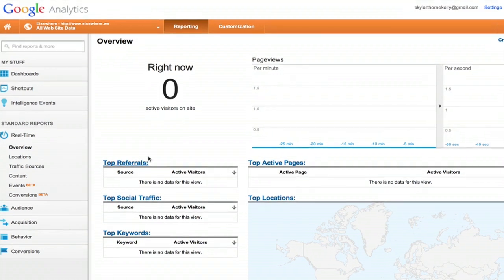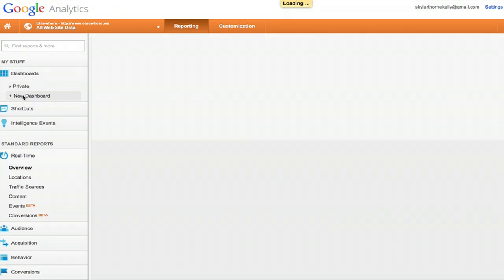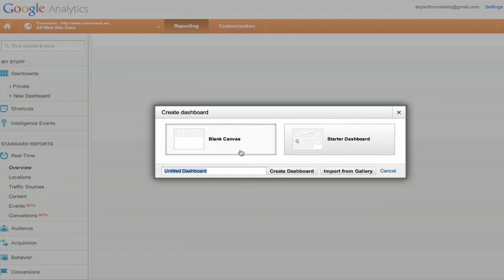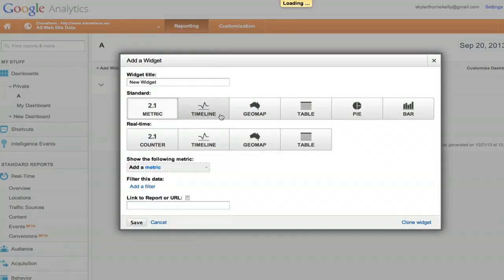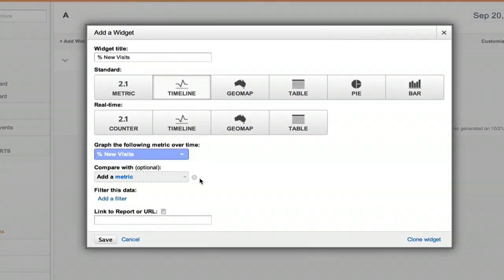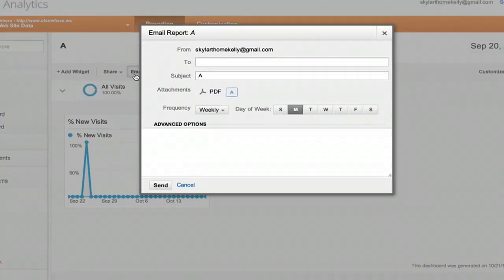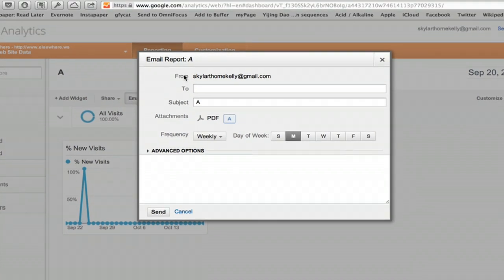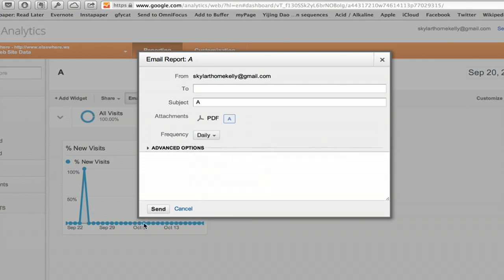How to Get a Daily Timeline With Google Analytics : Google Tools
Getting a daily timeline with Google Analytics is a great way to find out more information about who is visiting your site. Get a daily timeline with Google Analytics with help from an experienced computer professional in this free video clip.

Series Description: Google has a wide variety of powerful tools that make it much more than just a simple search engine. Get tips on Google with help from an experienced computer professional in this free video series.